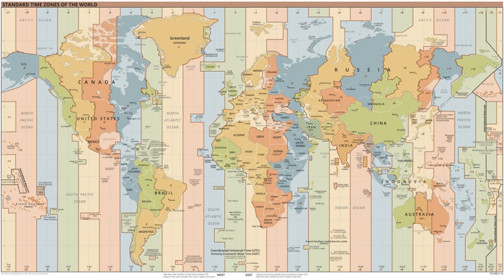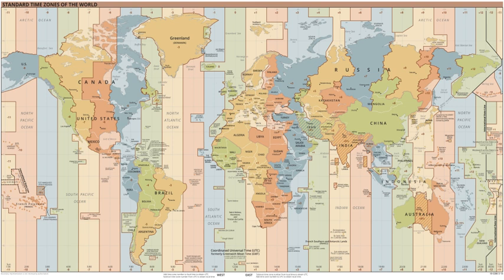UTC | Wikipedia audio article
00:02:33 1 Etymology
00:03:23 2 Uses
00:05:18 3 Mechanism
00:10:24 3.1 Time zones
00:12:35 3.2 Daylight saving time
00:13:06 4 History
00:19:14 4.1 Current number of leap seconds
00:19:48 5 Rationale
00:23:43 6 Future
00:26:36 7 See also

- Socrates

SUMMARY
Coordinated Universal Time (abbreviated to UTC) is the primary time standard by which the world regulates clocks and time. It is within about 1 second of mean solar time at 0° longitude, and is not adjusted for daylight saving time. In some countries where English is spoken, the term Greenwich Mean Time (GMT) is often used as a synonym for UTC.The first Coordinated Universal Time was informally adopted on 1 January 1960 and was first officially adopted as CCIR Recommendation 374, Standard-Frequency and Time-Signal Emissions, in 1963, but the official abbreviation of UTC and the official English name of Coordinated Universal Time (along with the French equivalent) were not adopted until 1967.The system has been adjusted several times, including a brief period where time coordination radio signals broadcast both UTC and "Stepped Atomic Time (SAT)" before a new UTC was adopted in 1970 and implemented in 1972. This change also adopted leap seconds to simplify future adjustments. This CCIR Recommendation 460 "stated that (a) carrier frequencies and time intervals should be maintained constant and should correspond to the definition of the SI second; (b) step adjustments, when necessary, should be exactly 1 s to maintain approximate agreement with Universal Time (UT); and (c) standard signals should contain information on the difference between UTC and UT."A number of proposals have been made to replace UTC with a new system that would eliminate leap seconds. A decision whether to remove them altogether has been deferred until 2023.The current version of UTC is defined by International Telecommunications Union Recommendation (ITU-R TF.460-6), Standard-frequency and time-signal emissions, and is based on International Atomic Time (TAI) with leap seconds added at irregular intervals to compensate for the slowing of the Earth's rotation. Leap seconds are inserted as necessary to keep UTC within 0.9 seconds of the UT1 variant of universal time. See the "Current number of leap seconds" section for the number of leap seconds inserted to date.